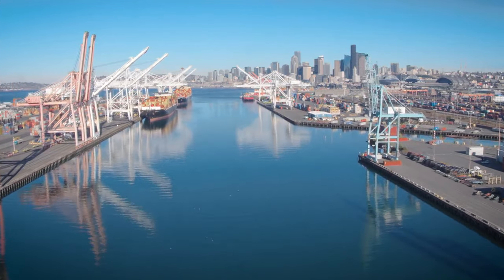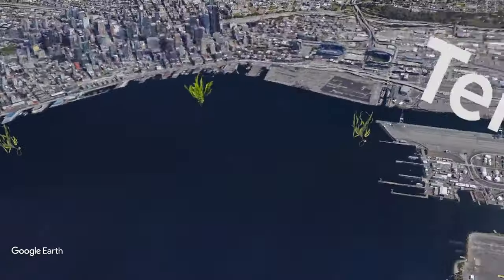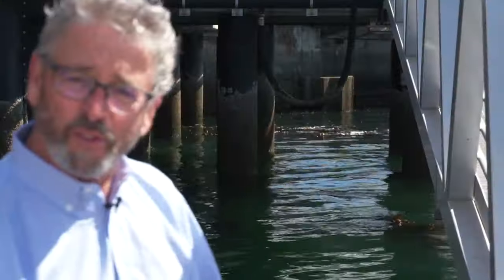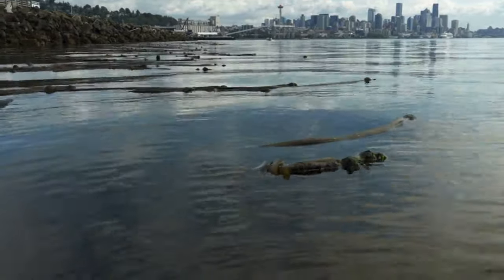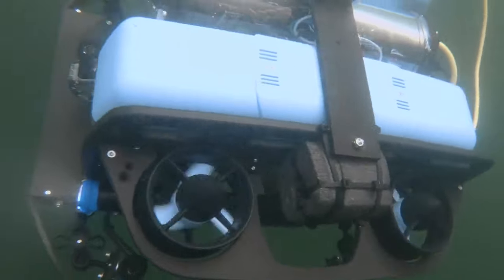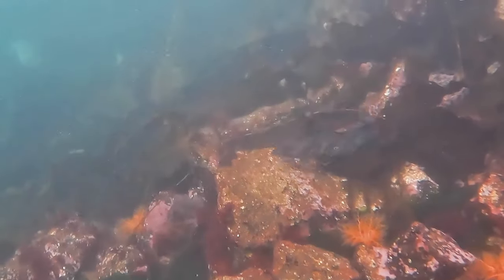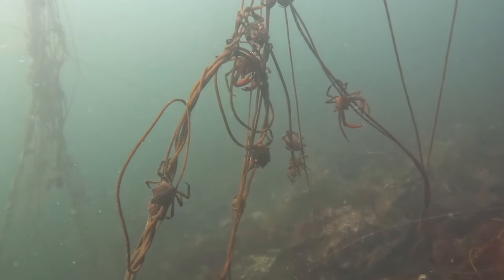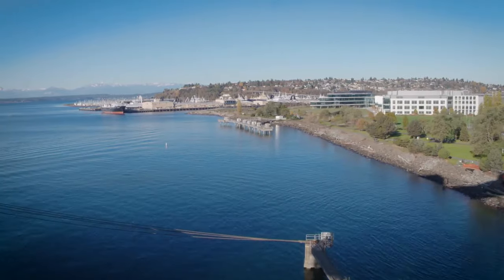CityStream Port of Seattle & Seattle Aquarium Team Up to Study Kelp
The Seattle Channel highlights the partnership between The Port of Seattle and the Seattle Aquarium to study the health of Kelp forests in Elliott Bay and Puget Sound.